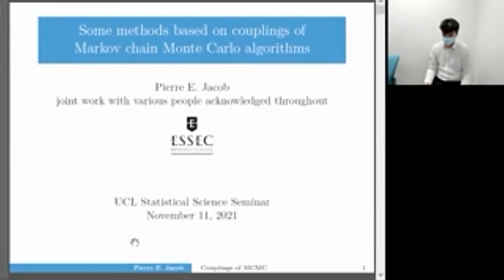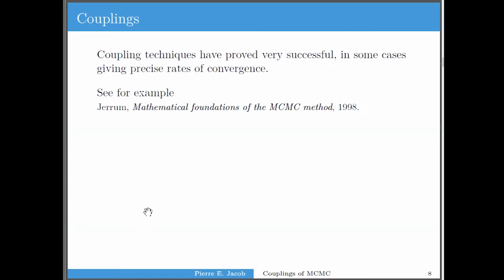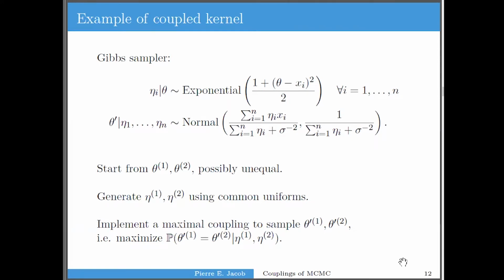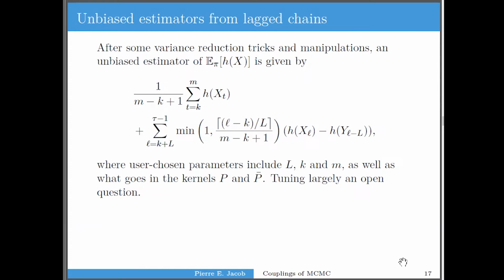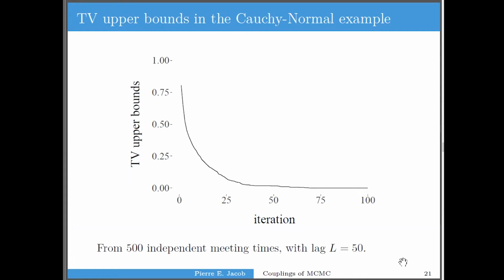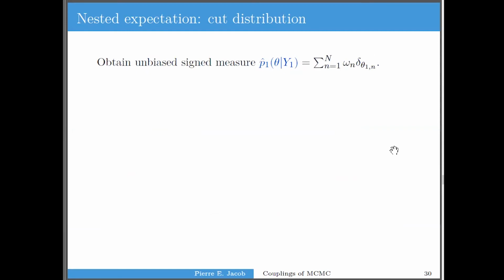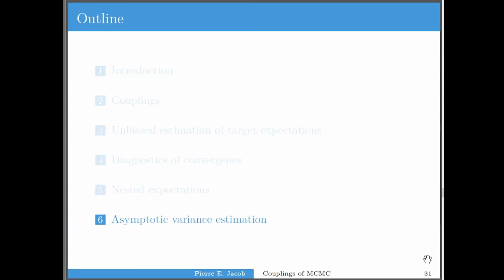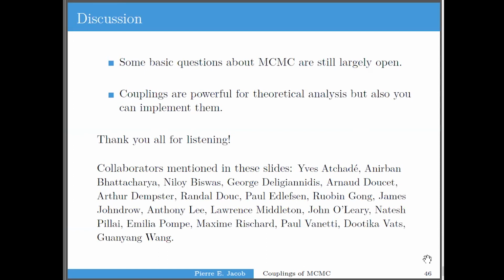11 November 2021: Pierre Jacob (ESSEC Business School, Paris)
Some methods based on couplings of Markov chain Monte Carlo algorithms

Markov chain Monte Carlo algorithms are commonly used to approximate a variety of probability distributions, such as posterior distributions arising in Bayesian analysis. I will review the idea of coupling in the context of Markov chains, and how this idea not only leads to theoretical analyses of Markov chains, but also to new Monte Carlo methods. In particular, the talk will describe how coupled Markov chains can be used to obtain 1) unbiased estimators of expectations, with applications to the "cut distribution" and to normalizing constant estimation, 2) non-asymptotic convergence diagnostics for Markov chains, and 3) unbiased estimators of the asymptotic variance of an MCMC ergodic average.